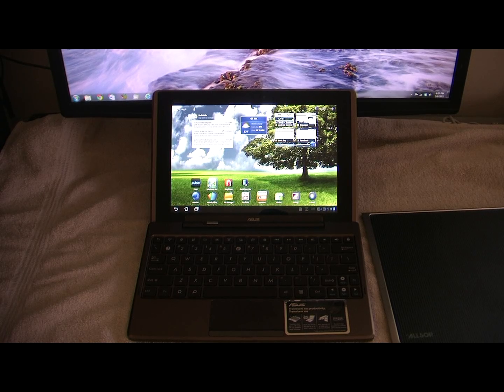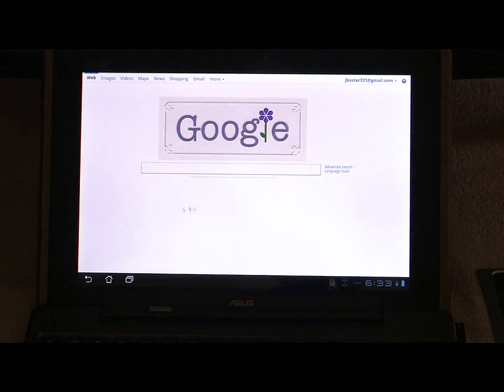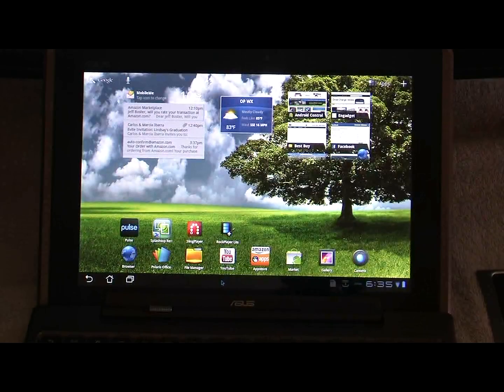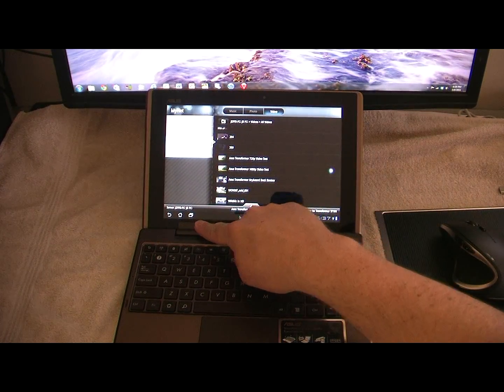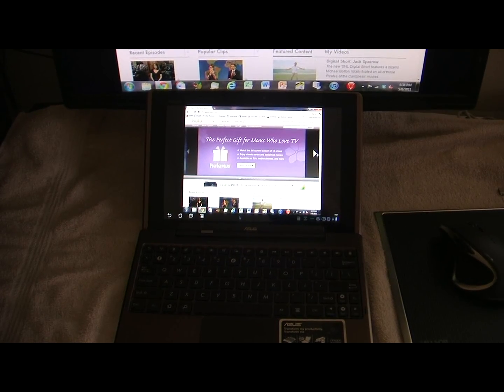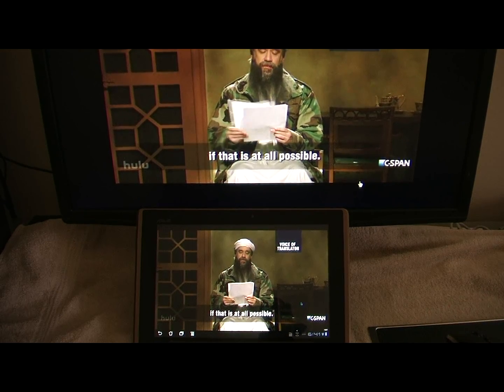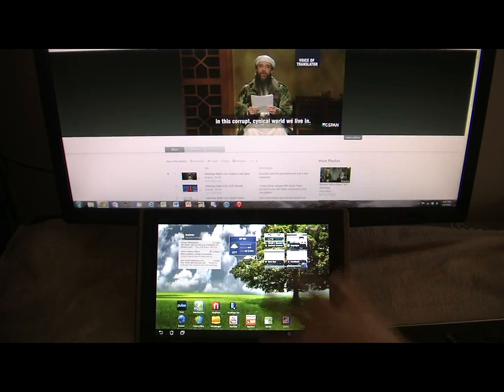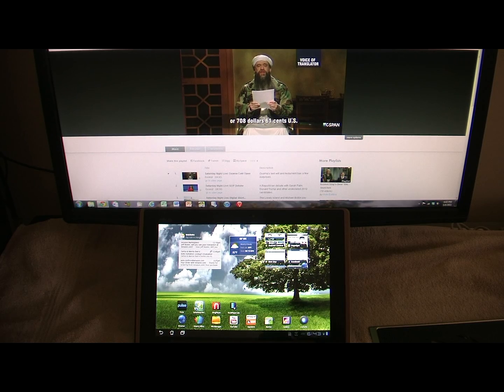Asus Transformer Keyboard update!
Just wanted to post a quick update and answer a few of the questions from the initial keyboard review. Does a wireless mouse w/dongle work? How does the MyNet app work? and finally a quick overview of the Splashtop app.